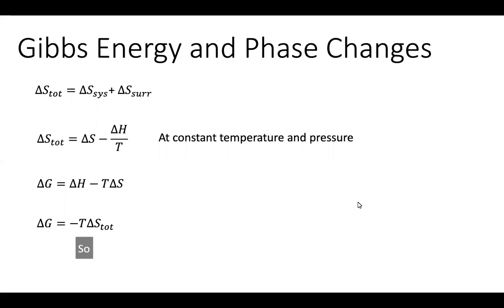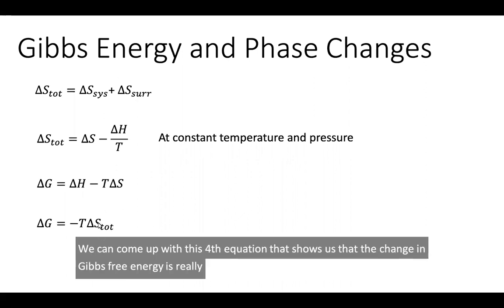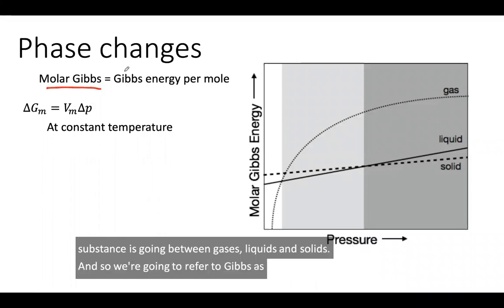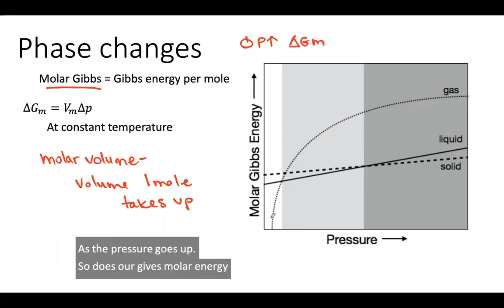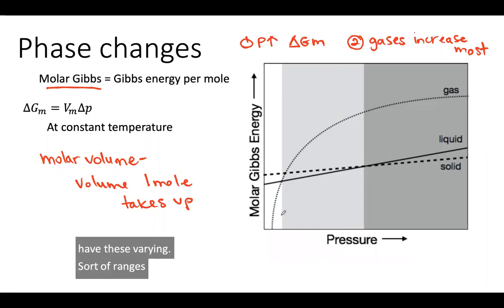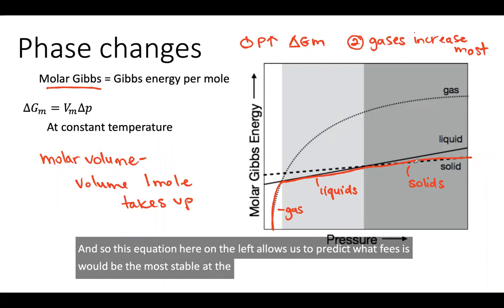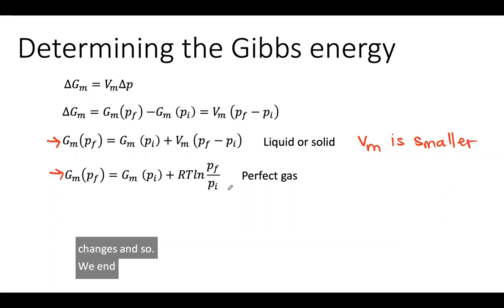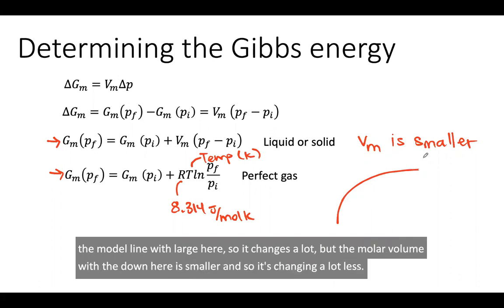Gibbs energy and phase changes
Introduction to how Gibbs energy plays a role in phase changes.